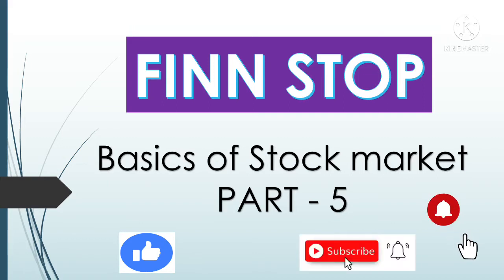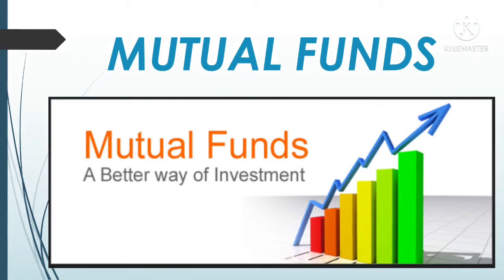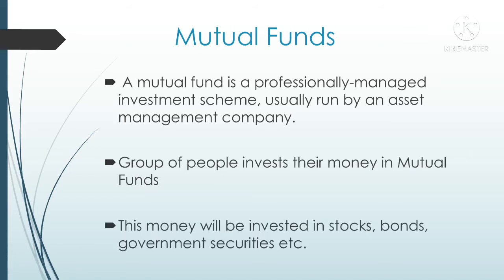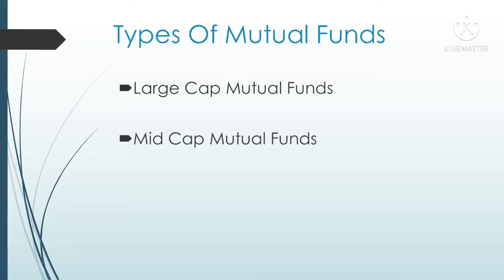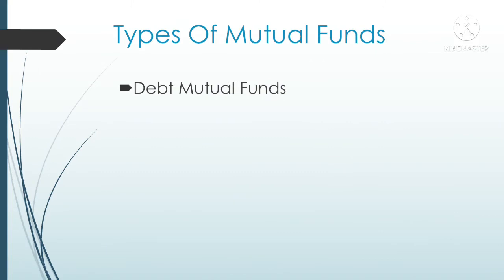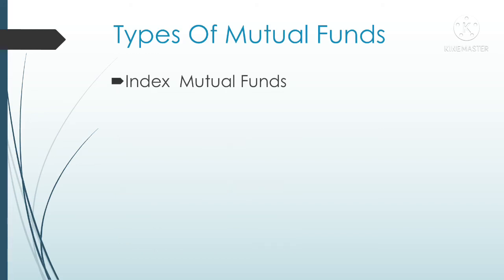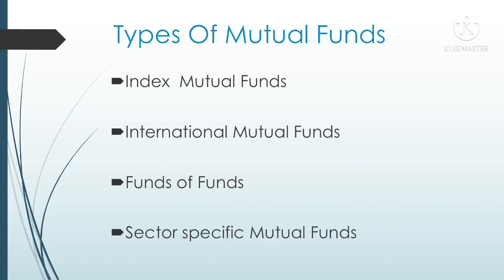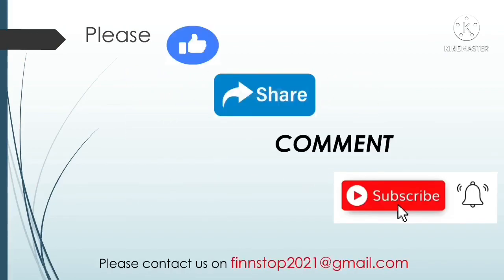Basics of Stock Market |Stock Market for Beginners | (PART -5 ) ENGLISH | Mutual Funds |Full Details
Basics of Stock Market
Stock Market for Beginners
స్టాక్ మార్కెట్ ప్రాథమికాలు
బిగినర్స్ కోసం స్టాక్ మార్కెట్

Basics of Stock Market (PART -5) ENGLISH...
Details on Mutual Funds

Mutual Fund తీస్కోవాలి అనుకుంటునారా? తప్పక తెలుసుకోవాలిసిన విషయాలు.

భీమా అంటే ఏమిటి? భీమా ఎందుకు అవసరం ?